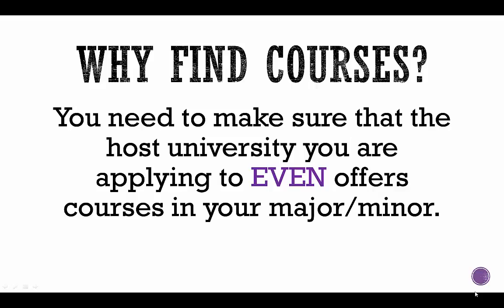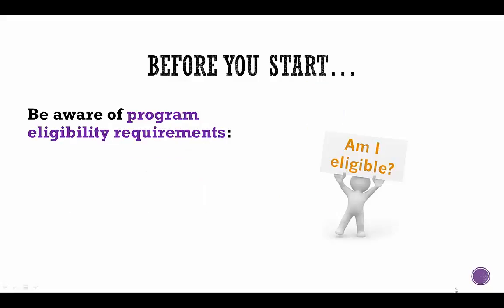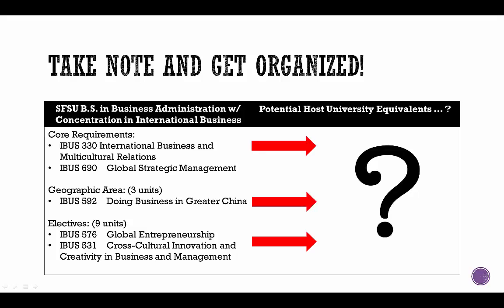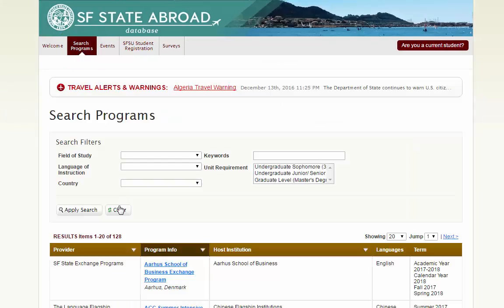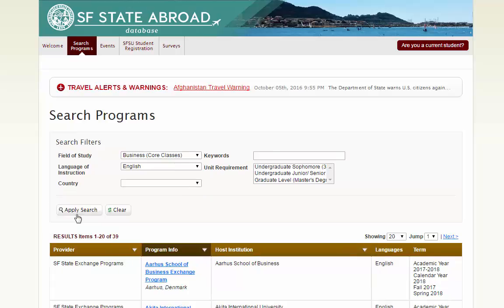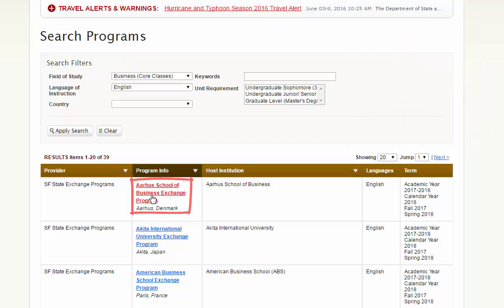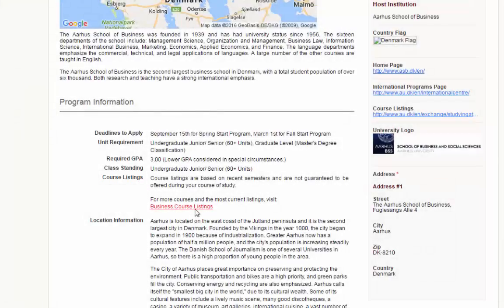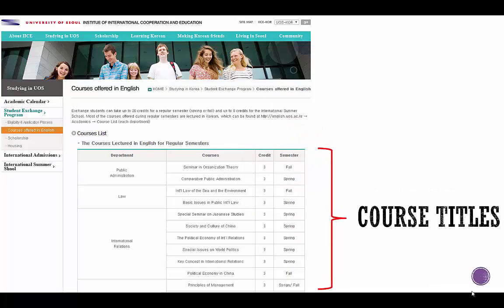How to Find Courses for SF State Exchange Programs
In this tutorial you will learn how to find courses for the SF State Abroad program you are applying to.